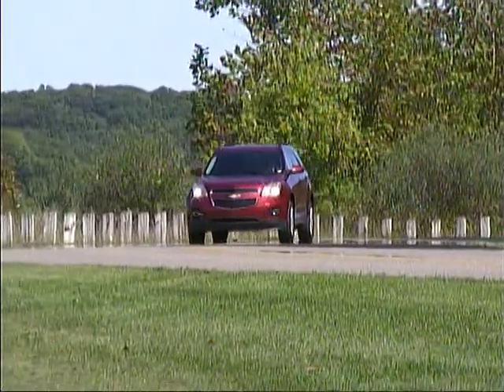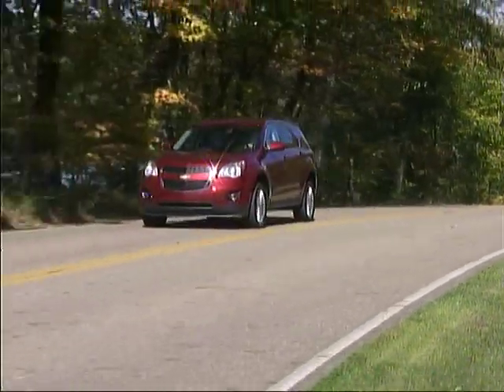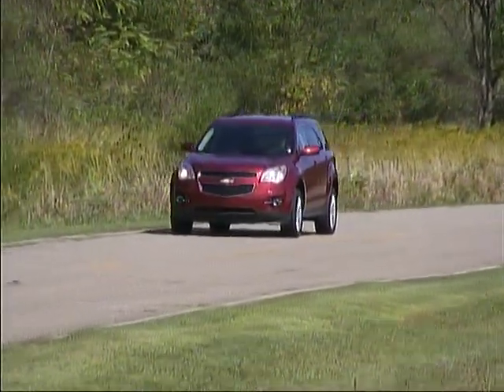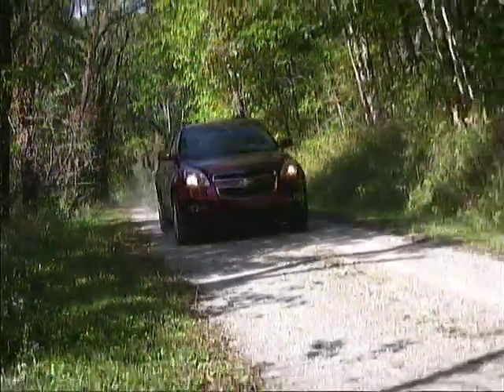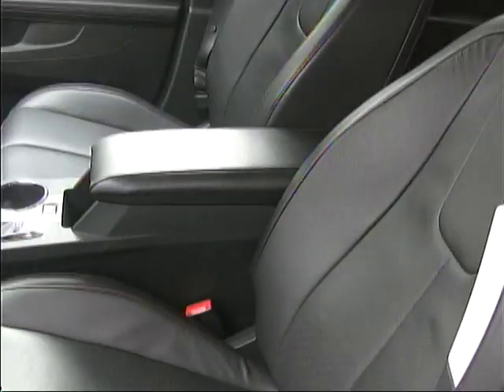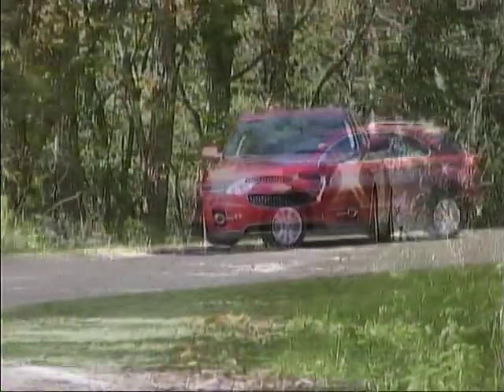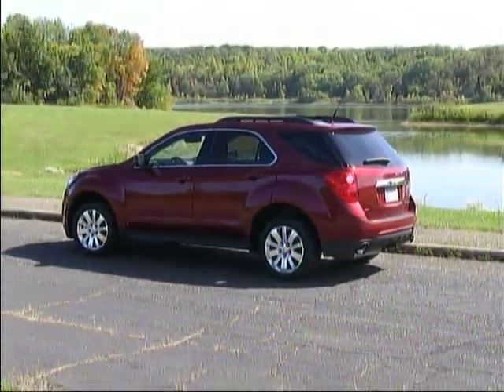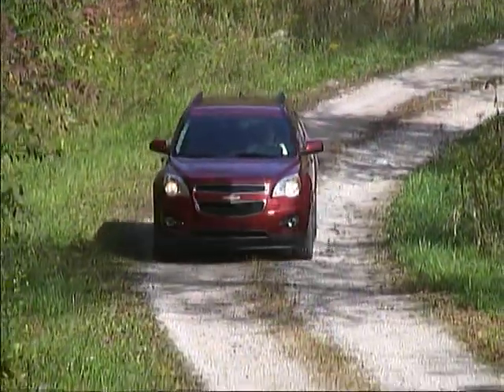2009 Chevy Equinox Sport Truck Connection Archive road tests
2009 Chevy Equinox Vehicle road test from archives of Sport Truck Connection Television